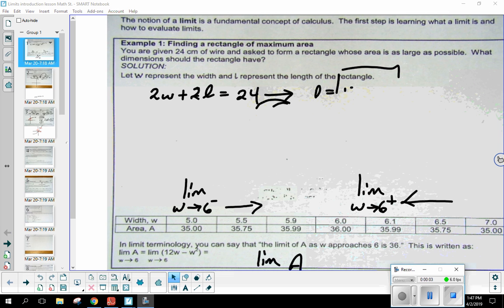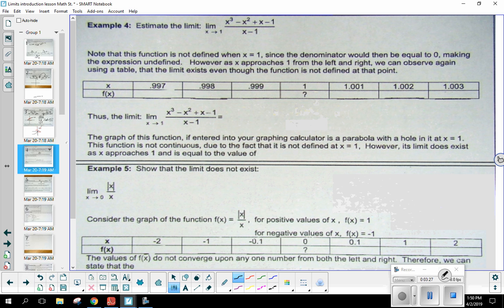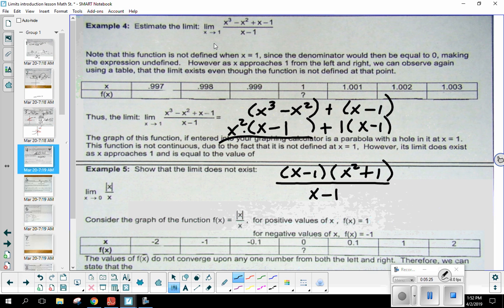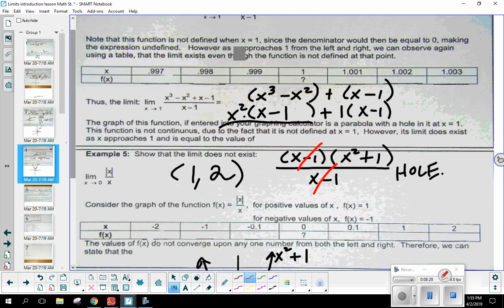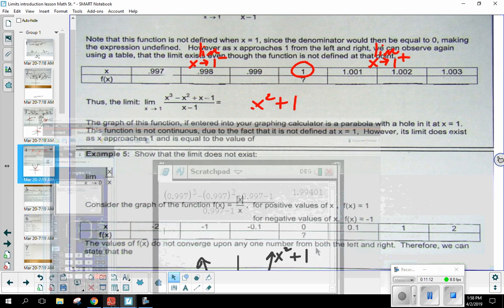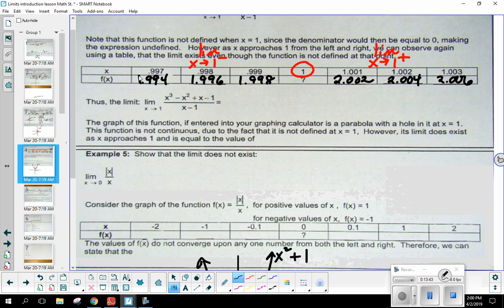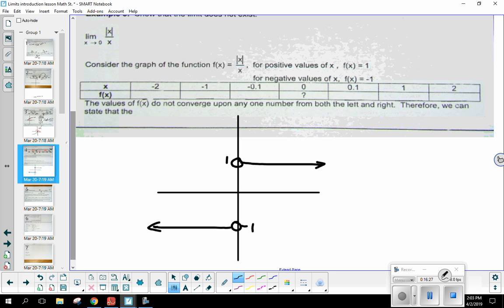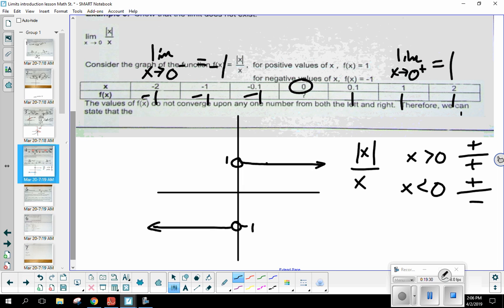Introduction to limits lesson part 2 4 2 19